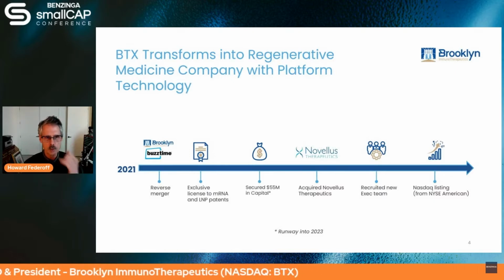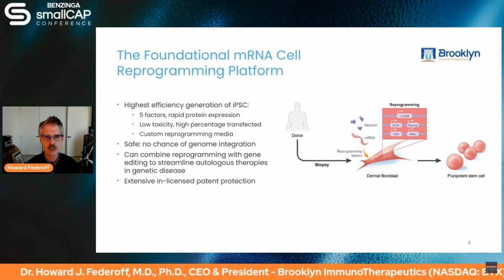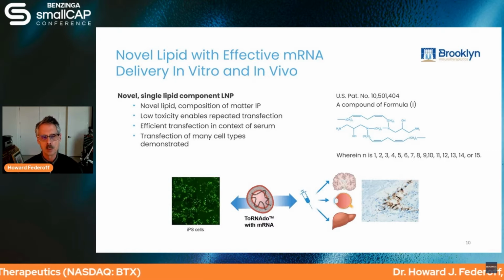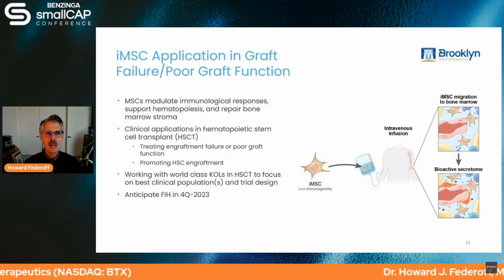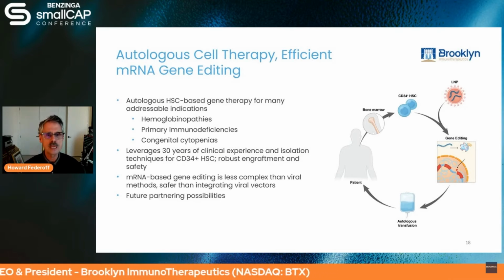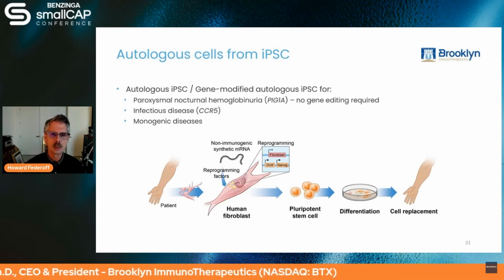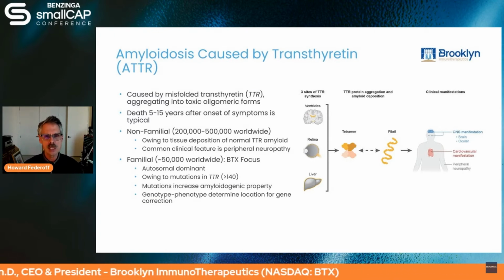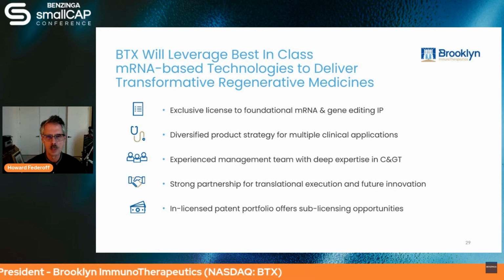Brooklyn ImmunoTherapeutics | Benzinga Global Small Cap Conference December 2021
Dr. Howard J. Federoff, M.D., Ph.D., CEO and President, Brooklyn ImmunoTherapeutics (NASDAQ: BTX)